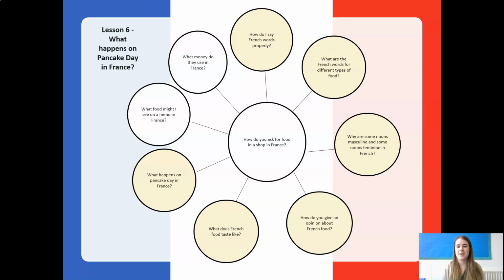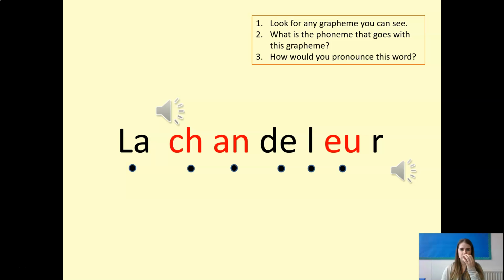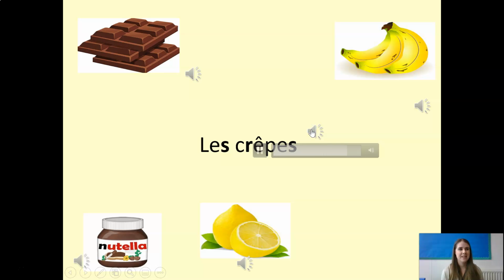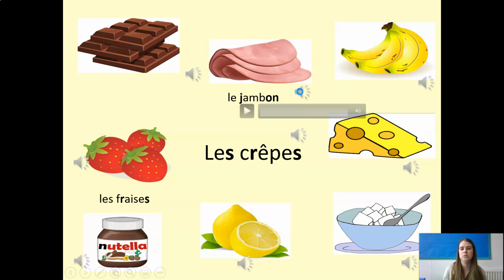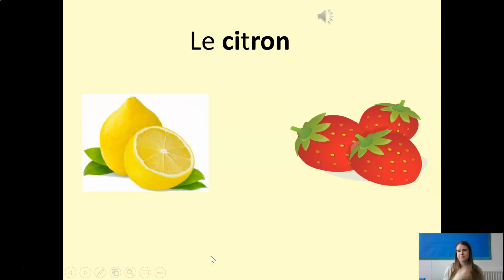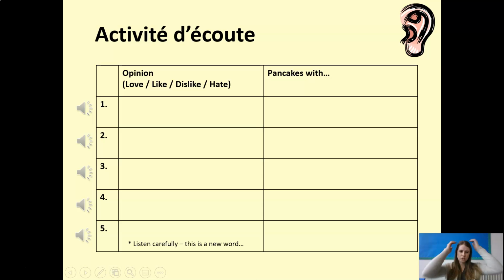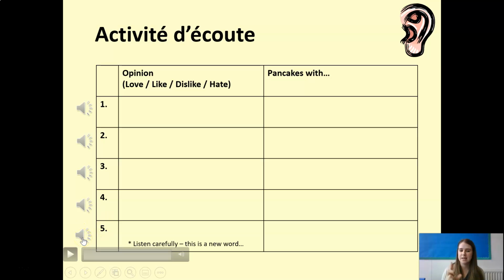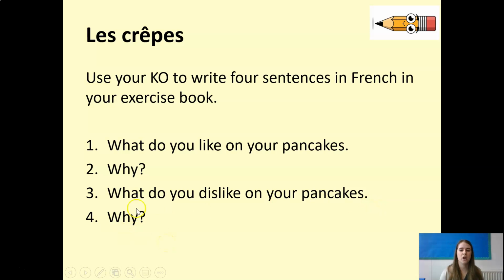Year 5 French 5th March